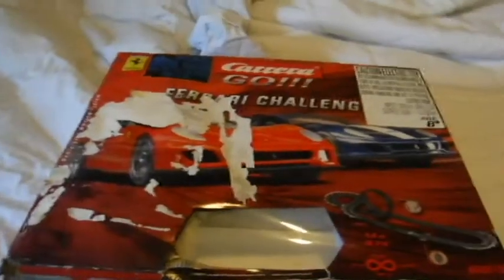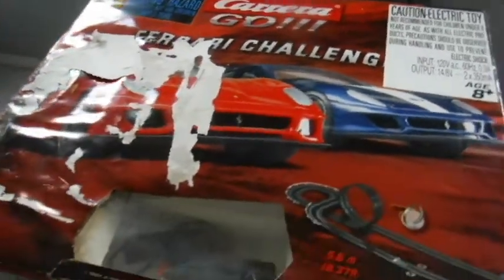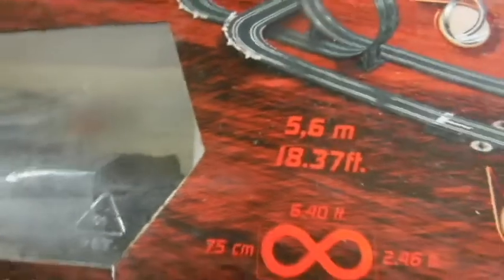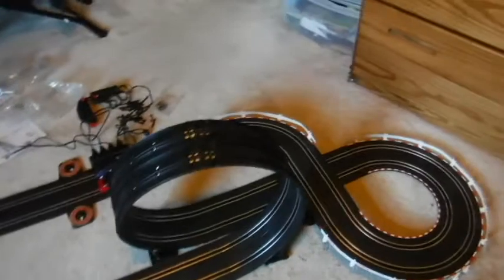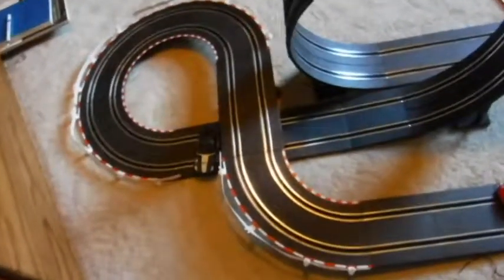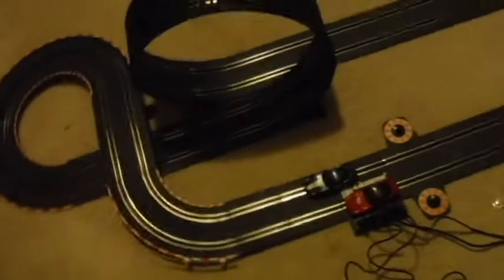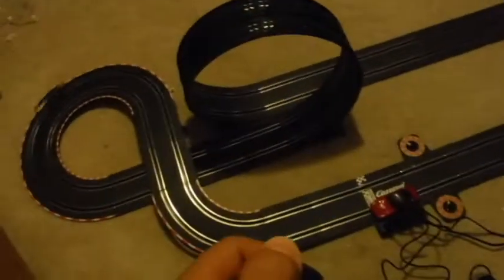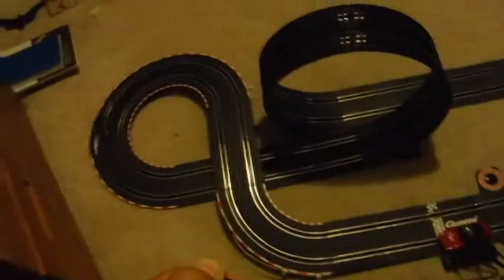Ferrari Carrera GO Build, Review, and Racing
ebay store